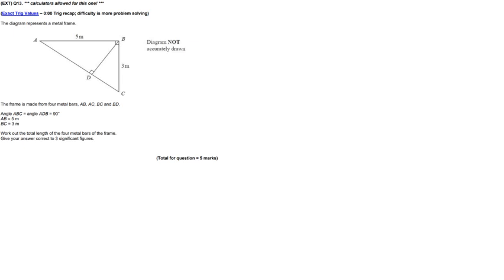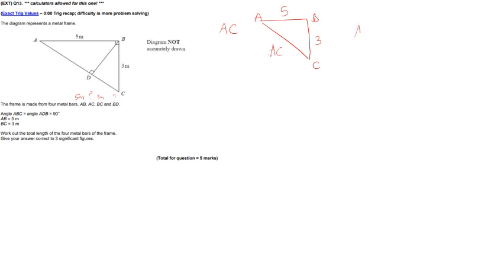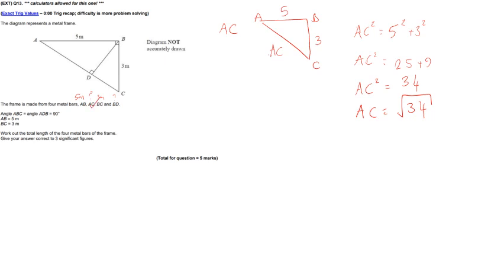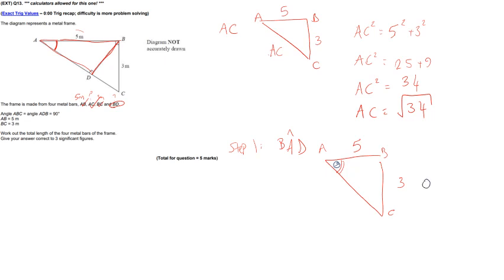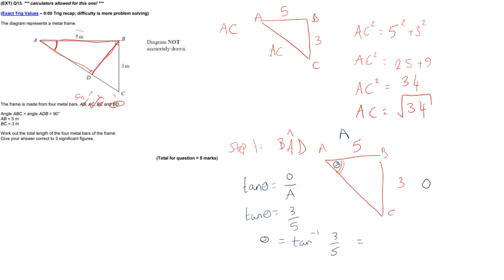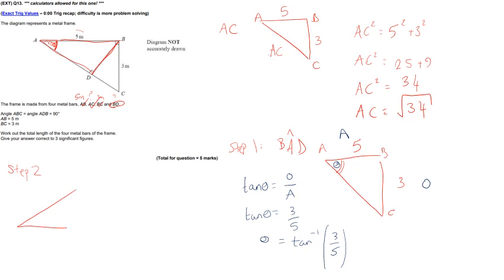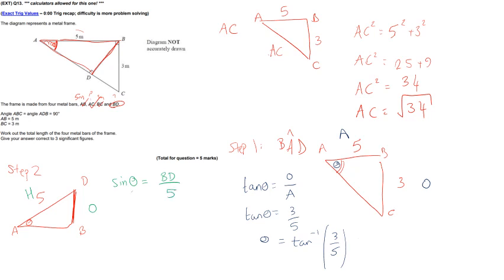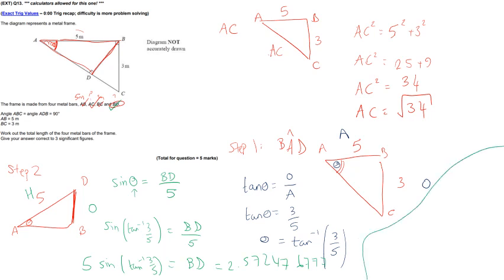Q13: Trigonometry to find a missing angle